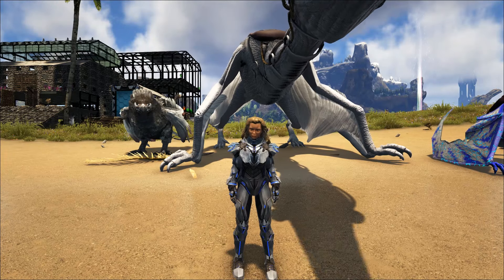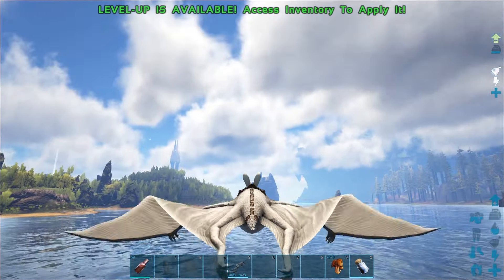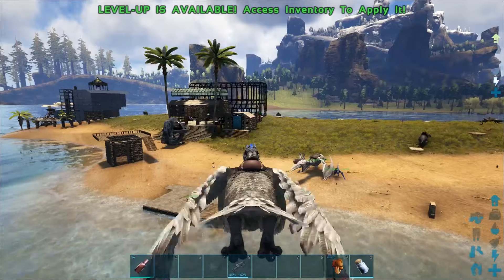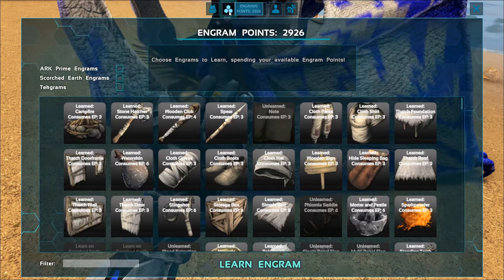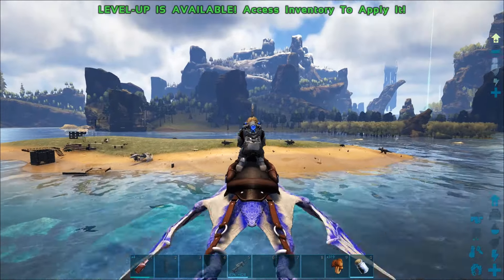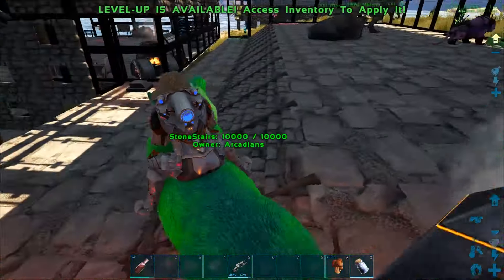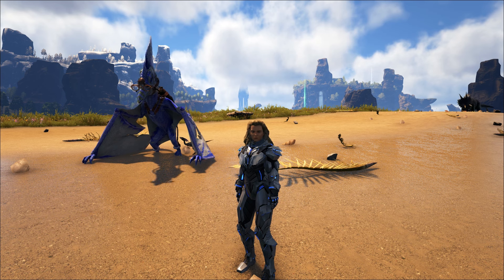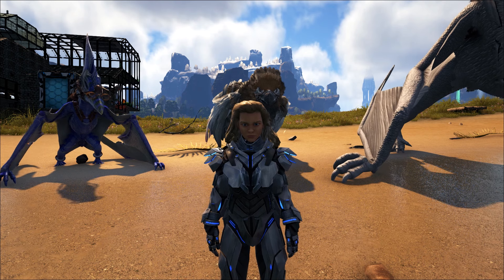SUPER Flyer Nerf & New UI?!?!? First Thoughts. - ARK: Survival Evovled - Patch 256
SUPER Flyer Nerf & New UI?!?!? First Thoughts - ARK: Survival Evovled

I'm a little shocked about the new Patch 256, not going to lie. Really caught everyone off guard and I think it may really hurt official ARK servers. This is just my opinion and my initial reaction to this patch (though I think it's safe to say MANY people feel the same way). If the ARK devs release an explanation that makes sense, I'll back off, but right now man, it's a nightmare!